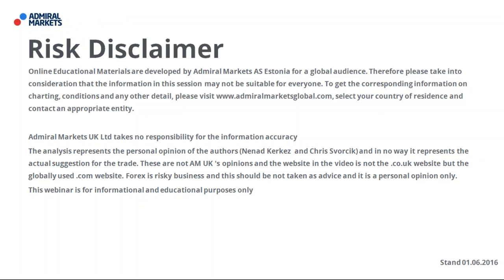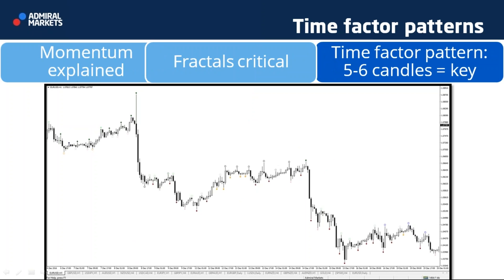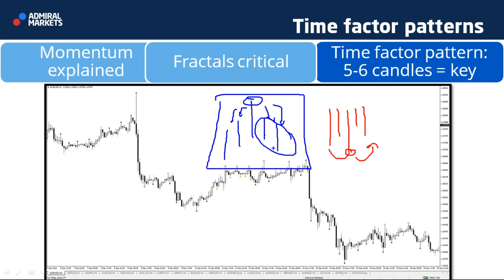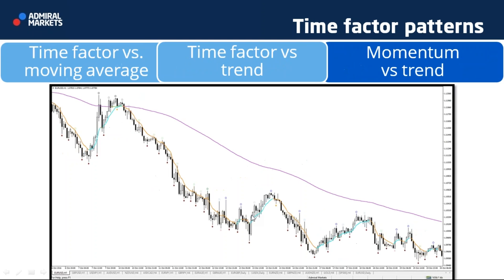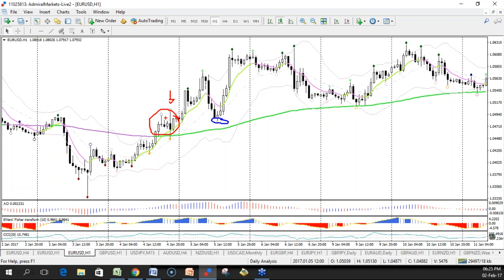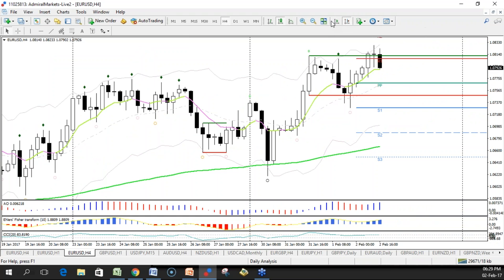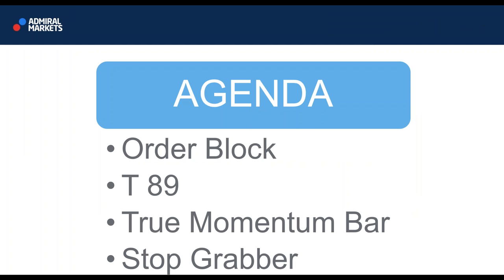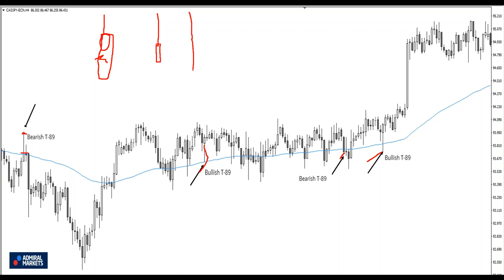Discover Exotic Candlestick Patterns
Learn how exotic candlestick patterns can improve your analysis and trading This webinar discusses the lesser know candlestick patterns, also known as exotic candle patterns. Nenad will discuss among others what T89 is and how it can be used for trading decisions. Chris will be showing this concept of 'time factor' which is a method that counts candle and reveals patterns of momentum and correction. By the end of this webinar, you will know: * An overview of exotic candlestick patterns * Indepth explanation what these exotic patterns represent * Understanding how these pattens lead to trade decisions